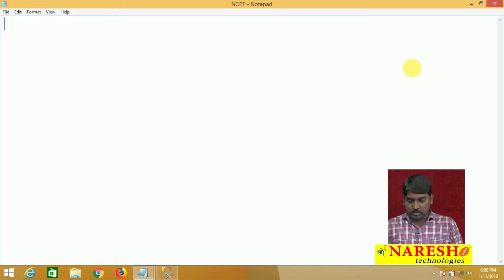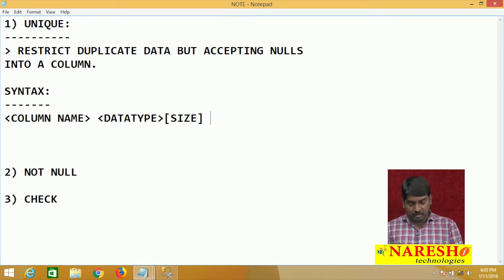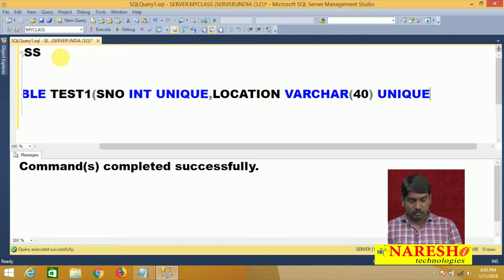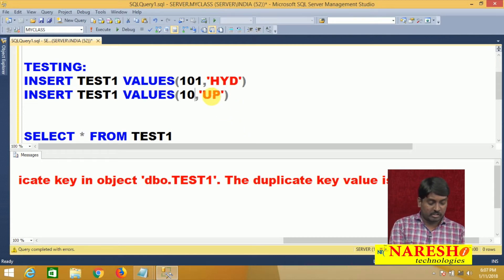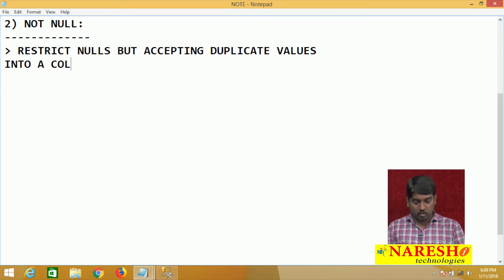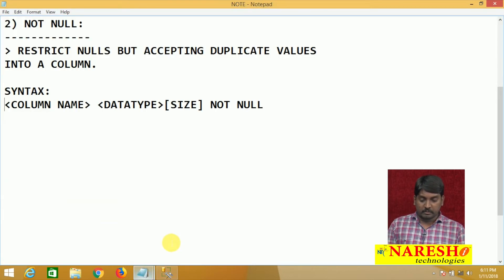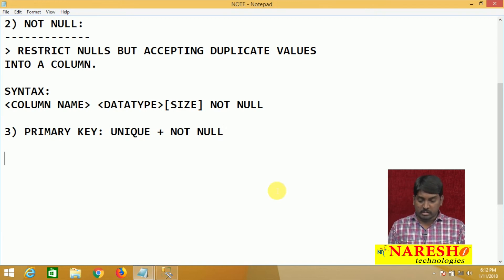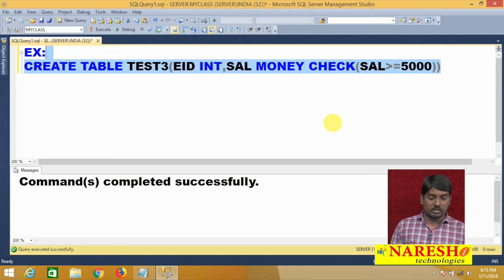Working with Unique Not Null And check Constraints in SQL Server | MSSQL Training | By Mr.Sudhakar L